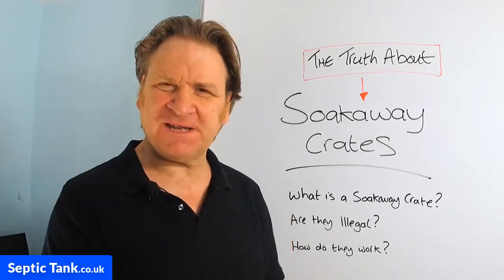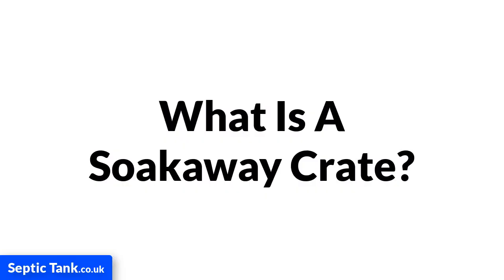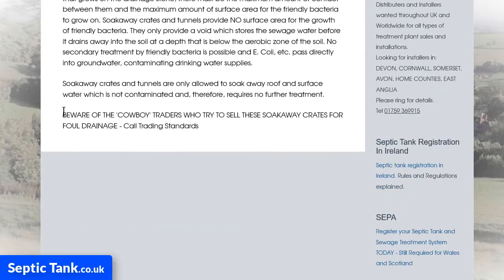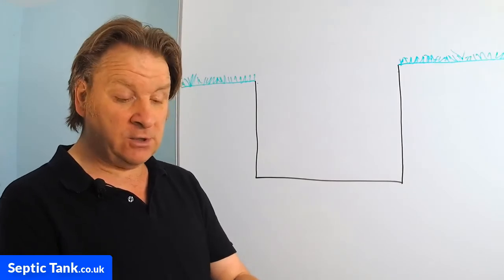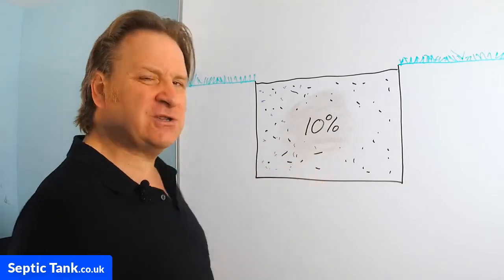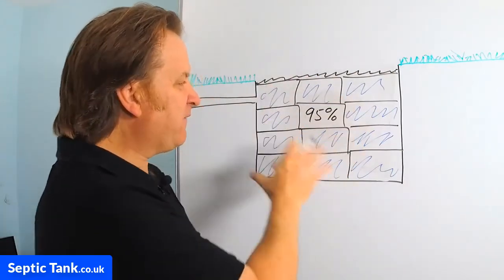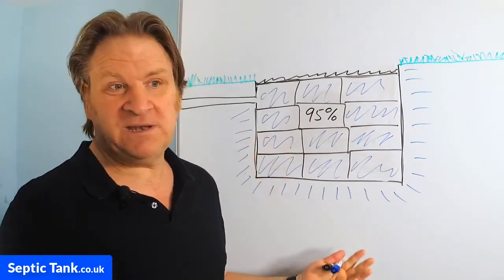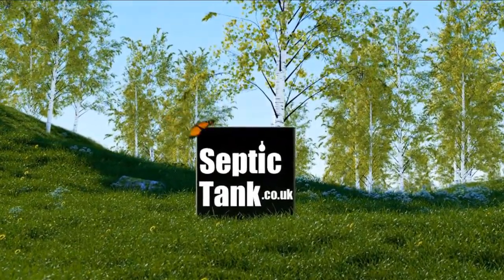what is a soakaway crate - how to install soakaway crates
There is a lot of misinformation on the internet about soakaway crates.

Can they be used with septic tanks? Are they illegal? What is a soakaway crate? How do you install soakaway crates? How do soakaway crates work?

This video will answer all those questions for you.